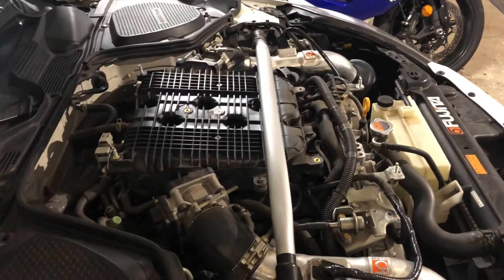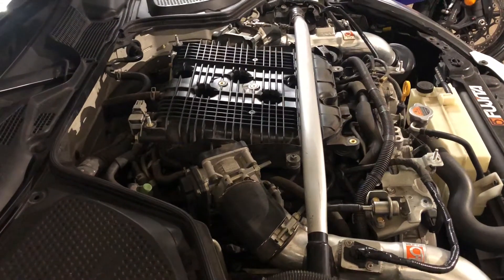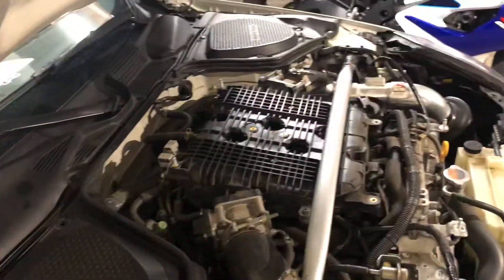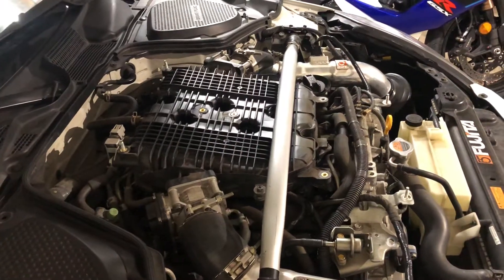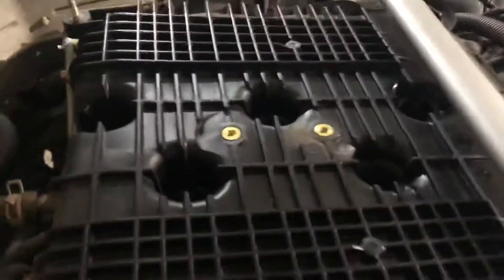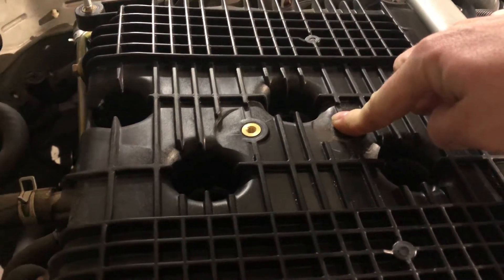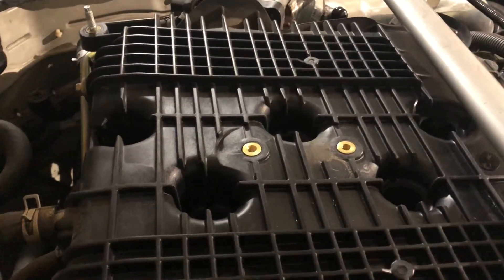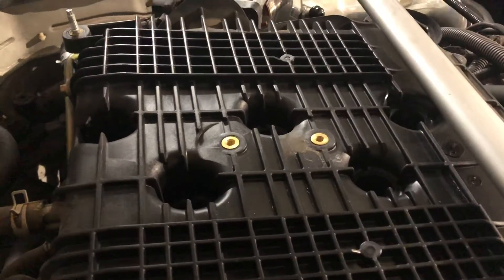ABSURD air leak in intake plenum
VQ35HR P0300 P2A03 P2A00 FIX